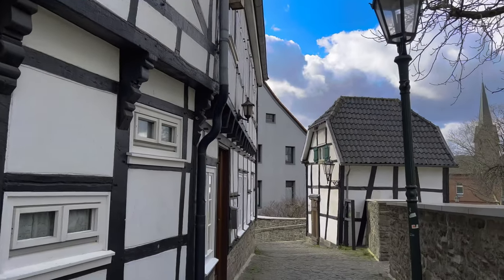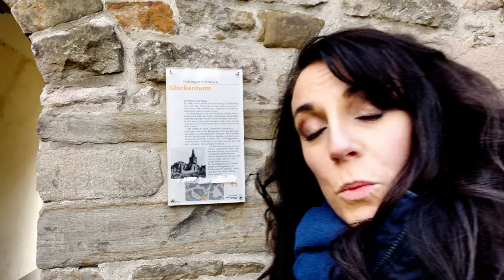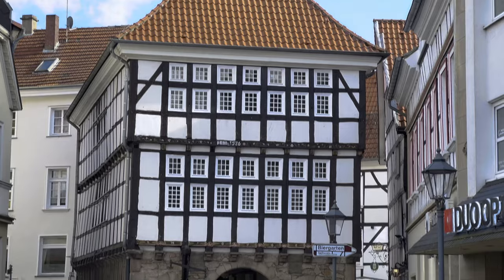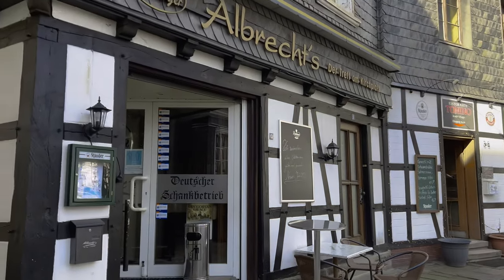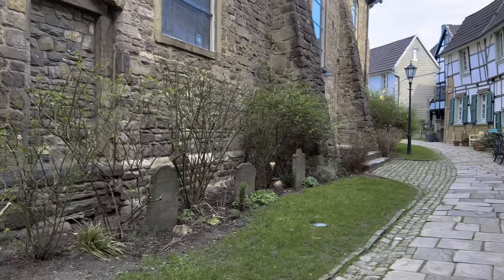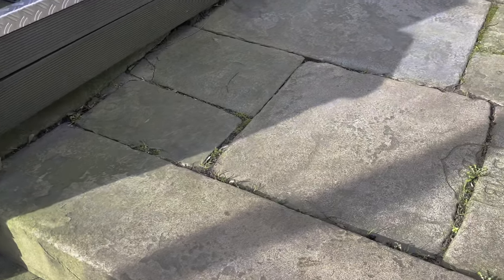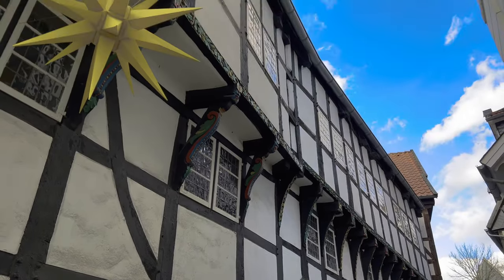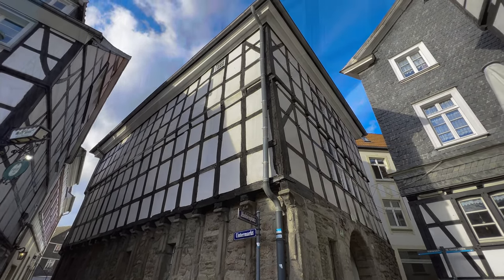You MUST SEE this BEAUTIFUL German medieval town, Hattingen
Hattingen is the perfect place for a quiet afternoon wander around because of it´s astonishing historic Altstadt, Old Town and a Naherholungsgebiet – a recreation area -  for many people living in the Ruhr area of Germany.

My meditative videos show a calming and artistic view of the places I visit and the quiet, peaceful wanders I take through them. Medieval villages, picturesque cottages, beautiful cities. Relax and escape with me from the busy bustling world to my dreamy and serene slow living way of seeing my surroundings. Experience the magic of peering into the past and being in a fairytale, just for a little while.
0:00 das Zollhaus
1:27 das Spruch
2:38 das Alte Rathaus
3:23 der Kirchplatz
6:26 more Altstadt Gassen
7:13 das Bügeleisenhaus
8:20 back at the Old Town Hall
9:02 the town model

❓ Is this what you thought Germany would look like?

👩🏻👋🏻 I´m Celtic, (Welsh), and I feel very much at home in beautiful Germany.
I feel a strong desire to share these moments of beauty with you, in the hope that it will also lift your spirits. All my videos will be calm and with no loud noises or sudden bright lights. 👼